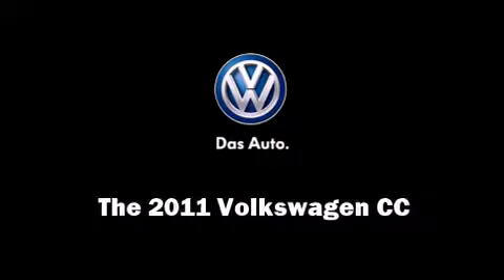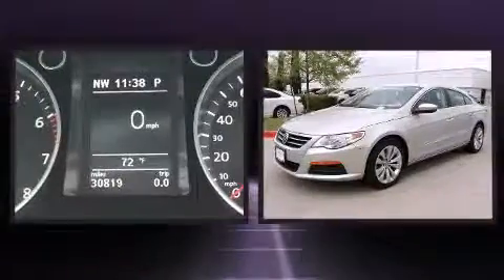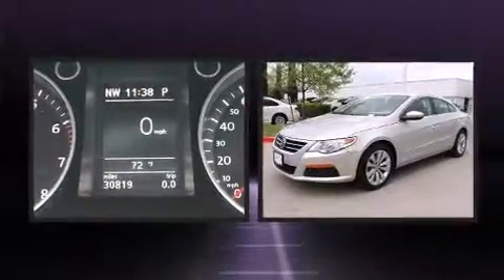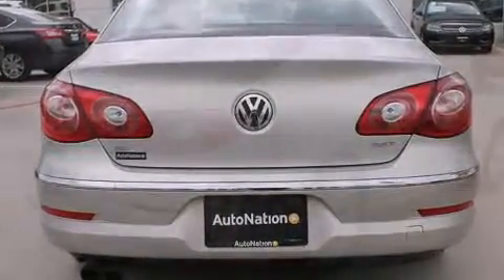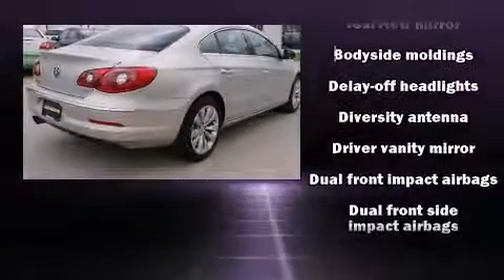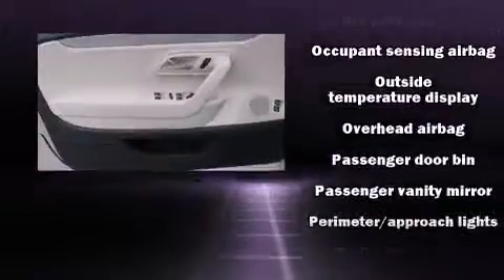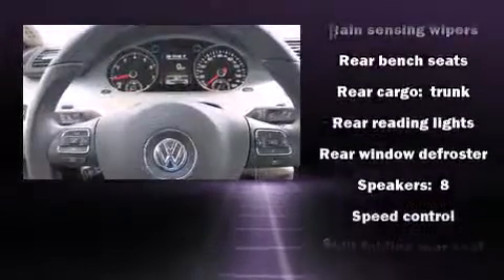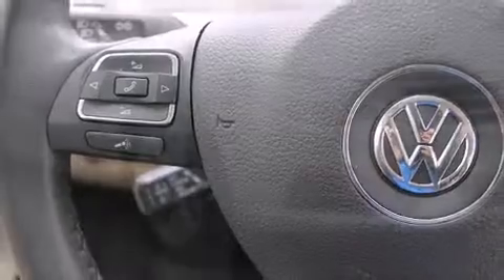2011 Volkswagen CC SPORT in Richardson, TX 75080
AutoNation Volkswagen Richardson
300 North Central Expressway

Discerning drivers will appreciate the 2011 Volkswagen CC. This 4 door, 4 passenger sedan just recently passed the 30,000 mile mark! It features an automatic transmission, front-wheel drive, and a 2 liter 4 cylinder engine. A turbocharger is also included as an economical means of increasing performance. It includes power seats, a leather steering wheel, heated seats, turn signal indicator mirrors, rain sensing wipers, power windows, remote keyless entry, and 1-touch window functionality. Audio features include a CD player with MP3 capability, and 8 speakers, providing excellent sound throughout the cabin. Side curtain airbags deploy in extreme circumstances, shielding you and your passengers from collision forces. You will have a pleasant shopping experience that is fun, informative, and never high pressured. Please don't hesitate to give us a call.